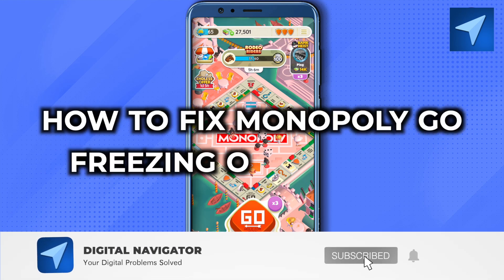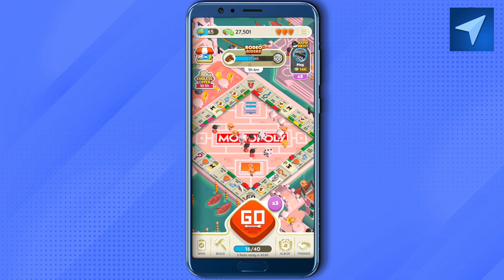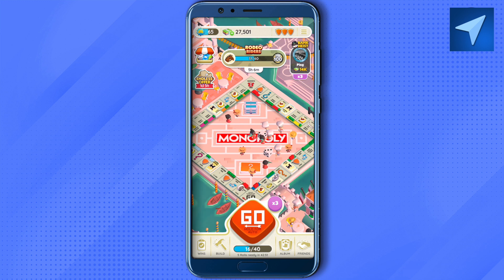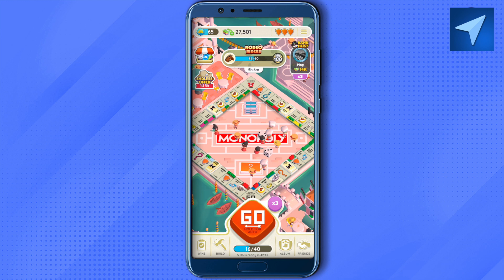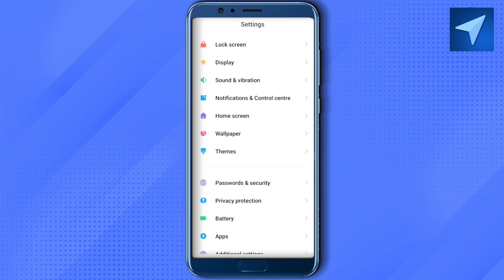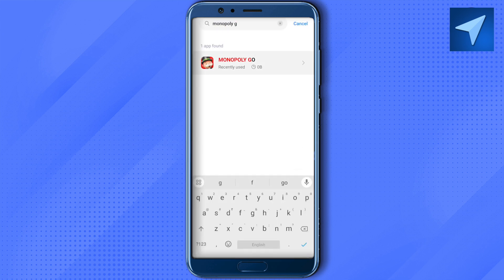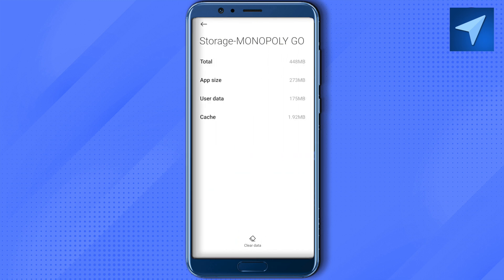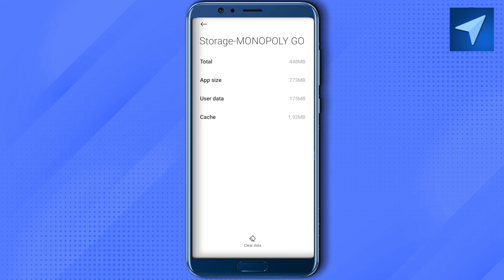How To Fix Monopoly GO Freezing Or Crashing (2025) Easy Tutorial